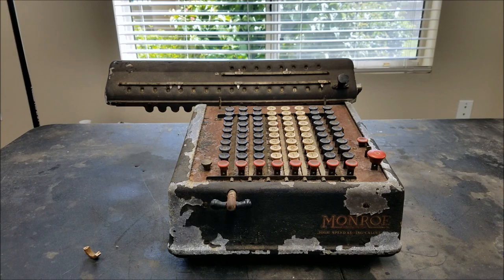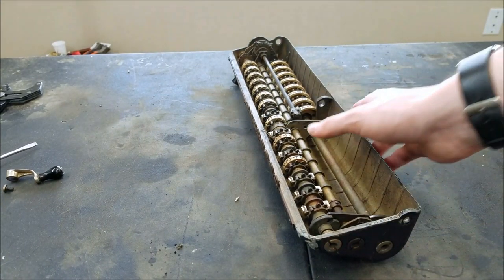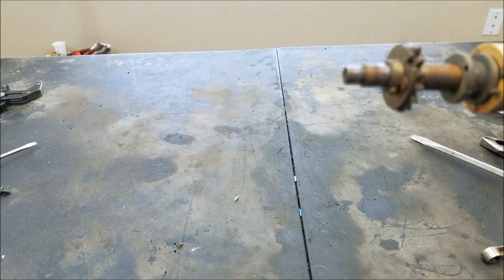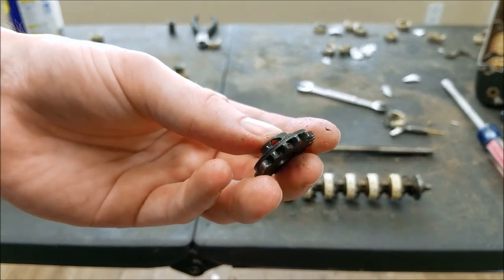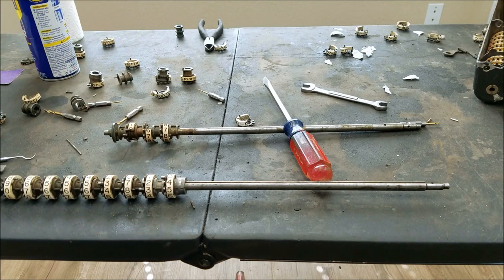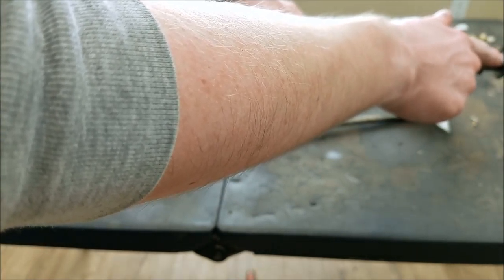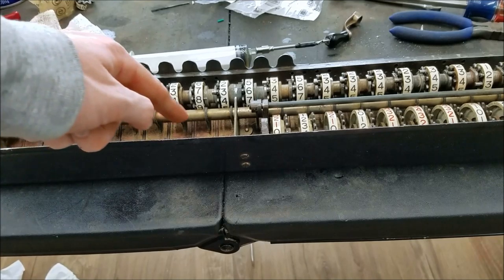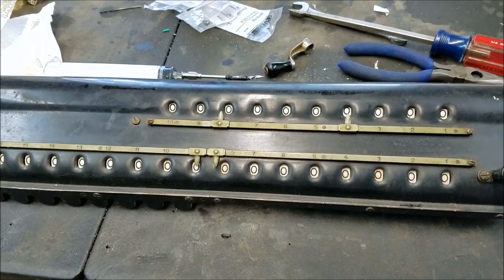Monroe KA Carriage Repair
Repairing the carriage which was ruined in shipping.